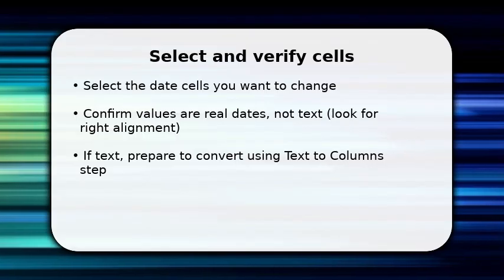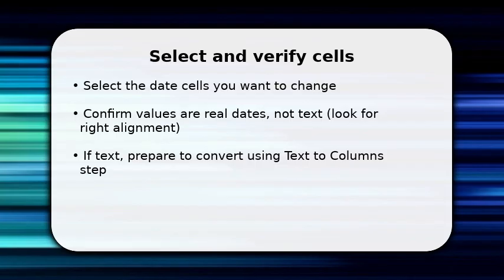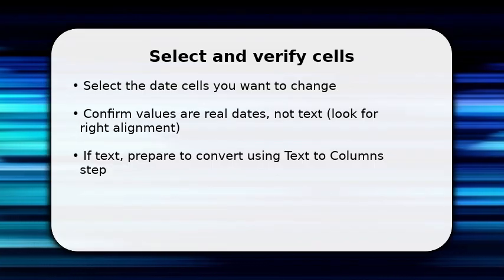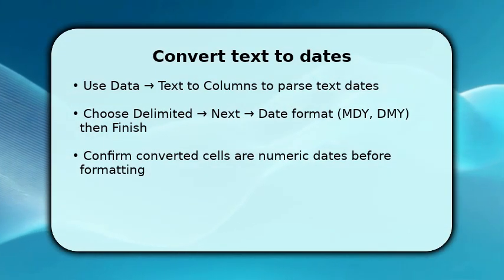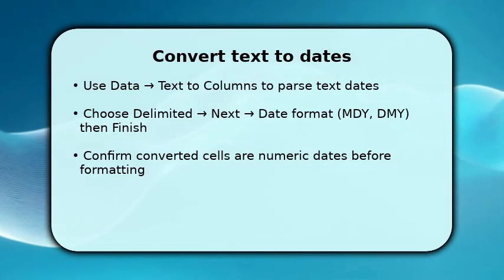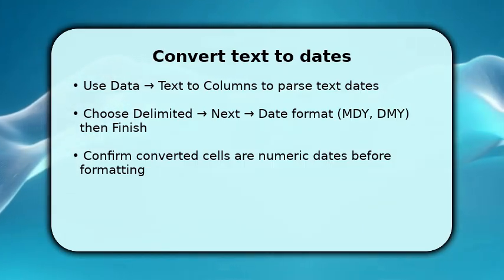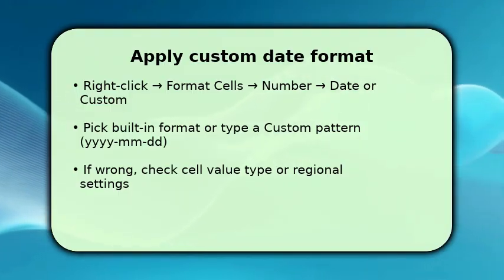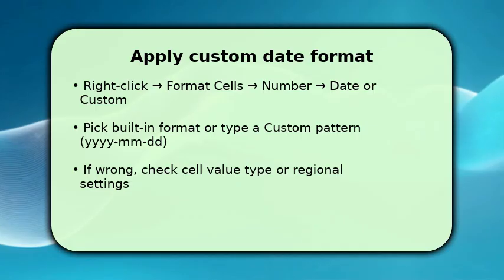How to Change in Excel Date Format (only Way)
Master the art of date conversion in Excel as we guide you through each step to change dates into various formats. Perfect for professionals and students alike, this video will ensure your data is presented accurately.